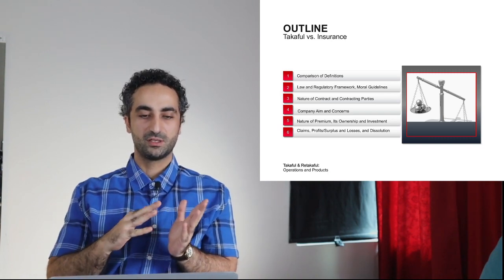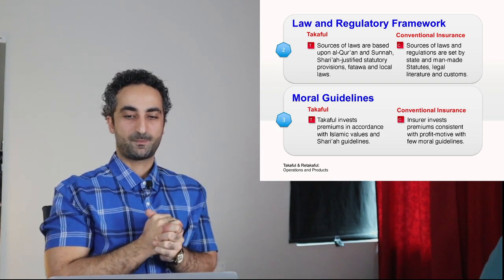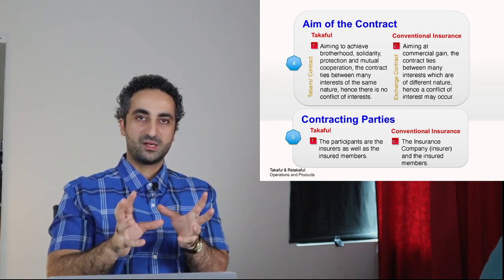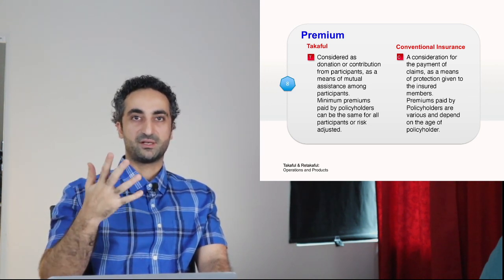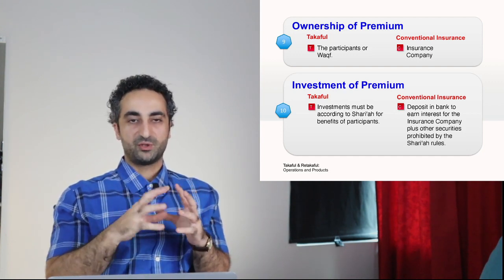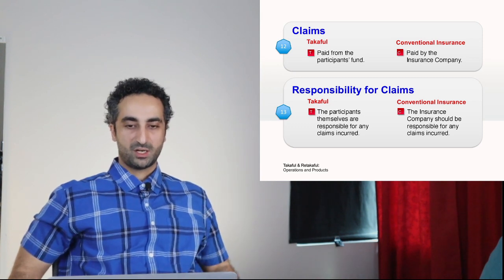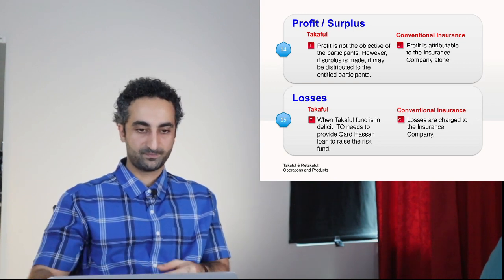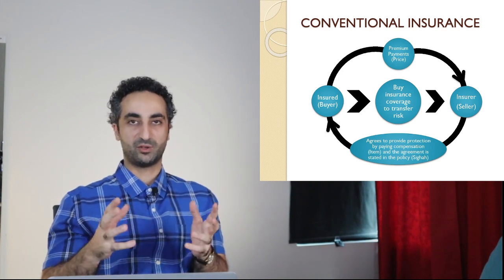Takaful vs. Insurance (PART 1)